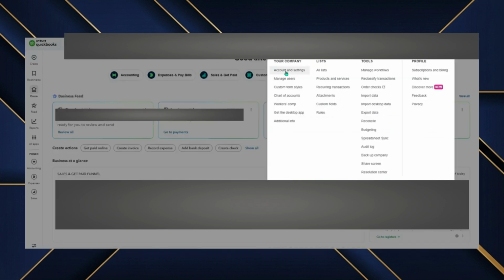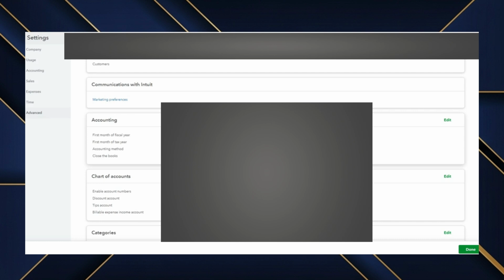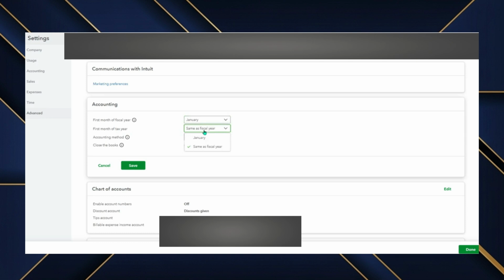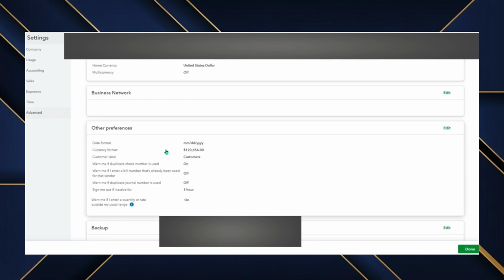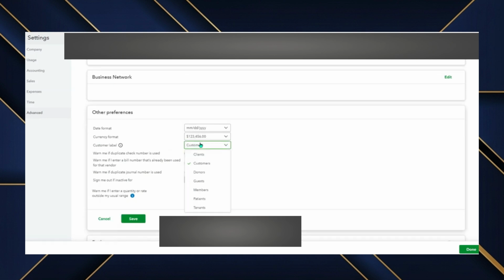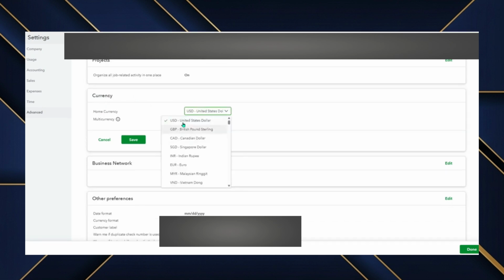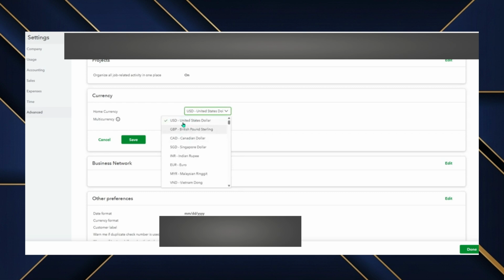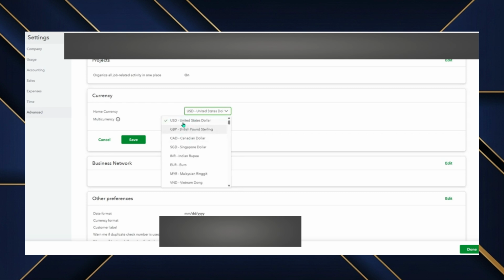How to Set Up Your Advanced Settings in QuickBooks Online New Interface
Learn how to effectively set up and configure your advanced settings within the new QuickBooks Online interface. This step-by-step tutorial guides you through each critical setting to optimize your QBO account for your specific business requirements, ensuring accurate financial management and streamlined operations. Master your QuickBooks Online advanced preferences for improved efficiency and control.